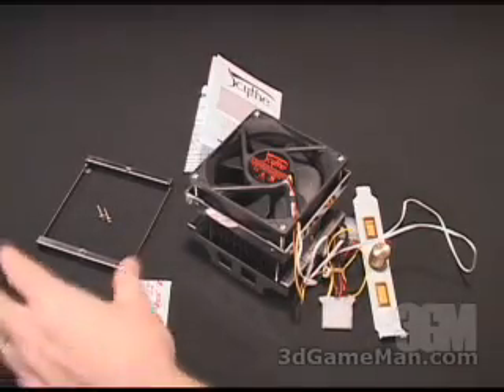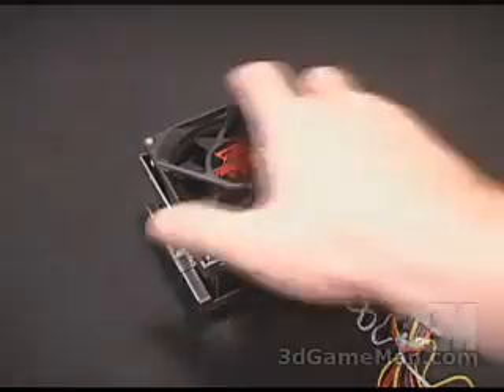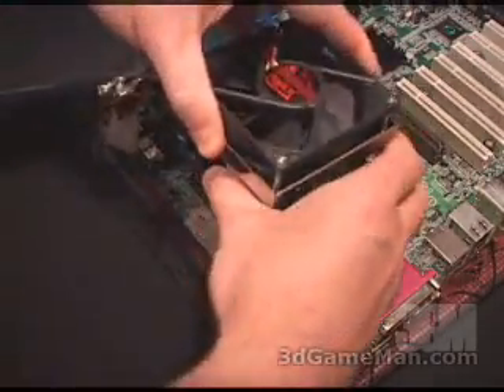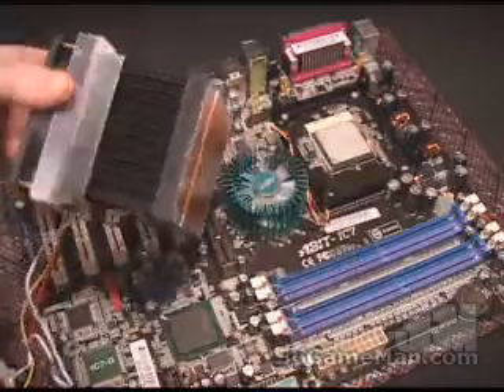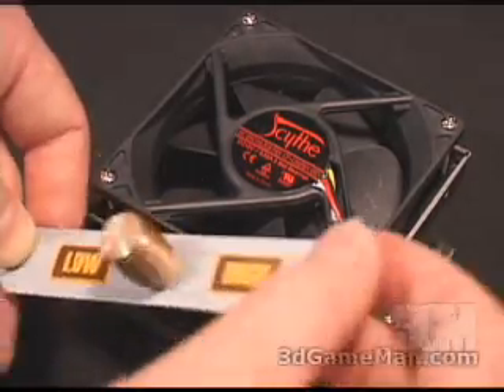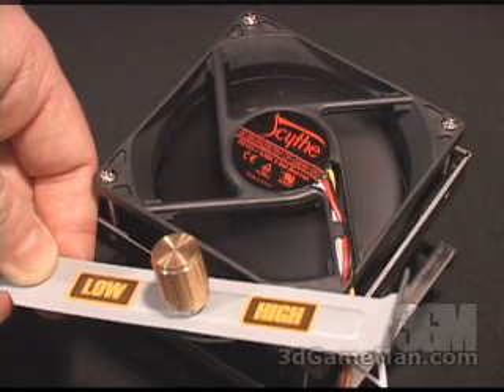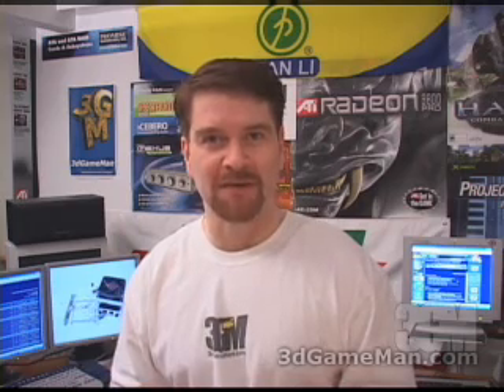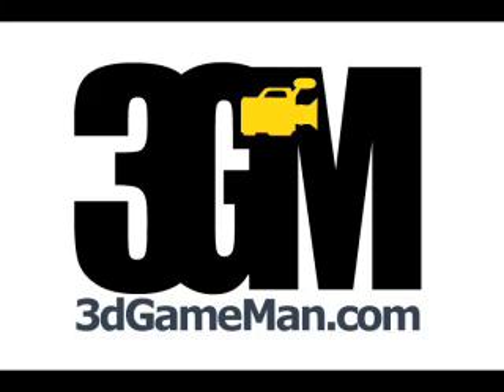#369 - Scythe Kamakaze CPU Cooler (Socket 462/370/478)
Scythe Kamakaze CPU Cooler (Socket 462/370/478)